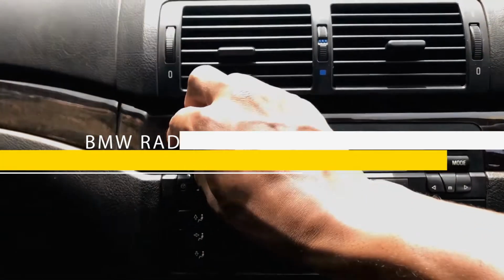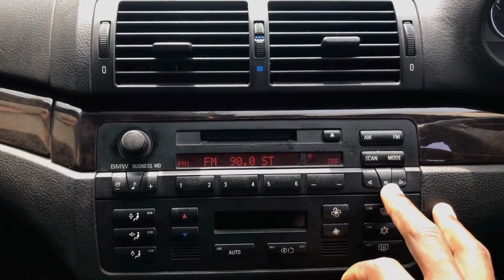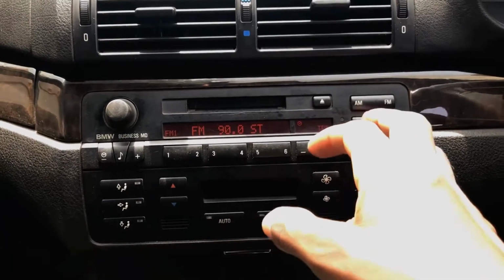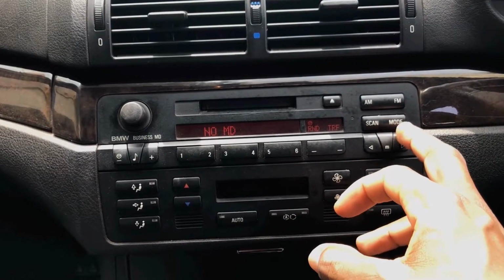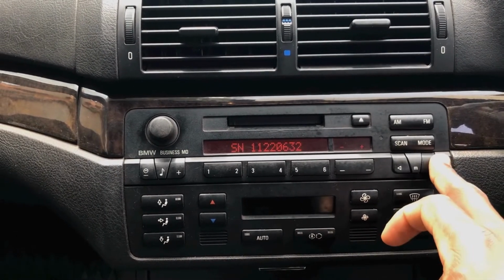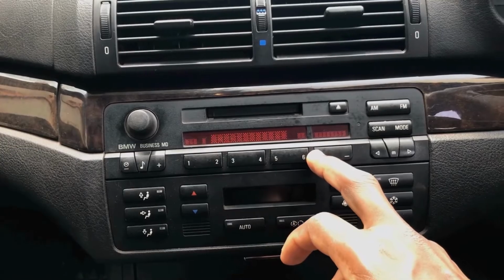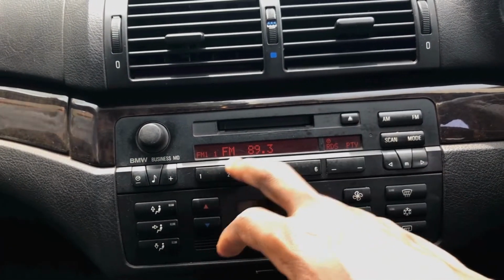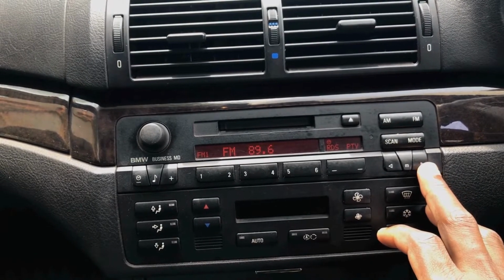BMW BUSINESS MD RADIO | How to program it step-by-step, view hidden menu and change region E90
This video will guidde you through the process of viewing the hidden menu on your radio step by step, you can see the serial number of the radio incase you need to order one, you can see how to change the region on your radio to increase or change the frequency from 79 - 90 to 87 -108